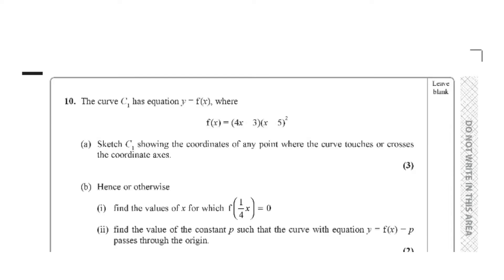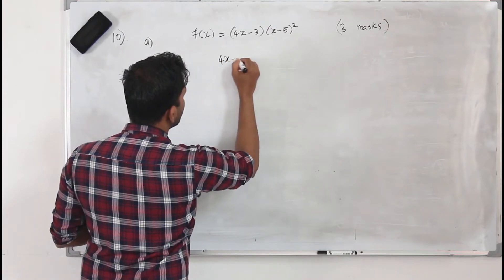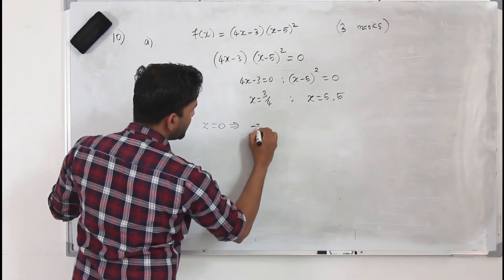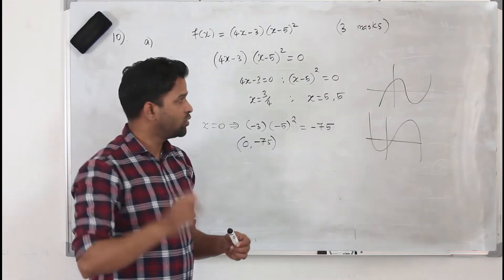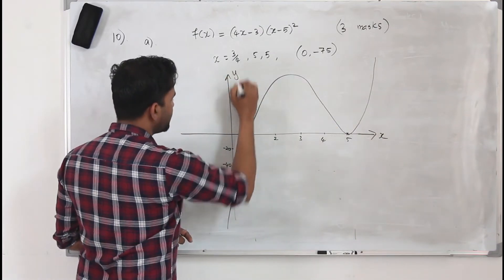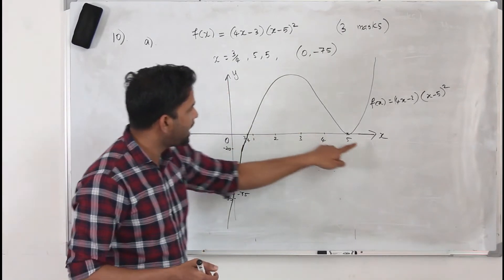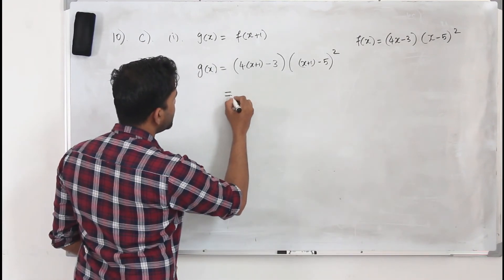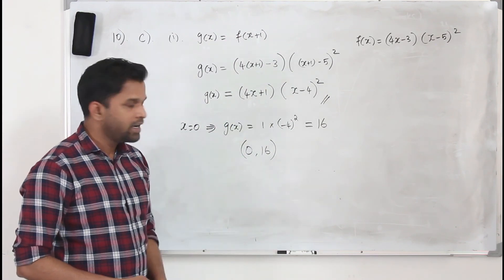Jan/Feb 2020 WMA11 (Q10)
Jan/Feb 2020/P1 | WMA11/01 | Q.No.10 | Sketching cubic graphs and transformations | IAL Pearson Edexcel

Direct Bank Transfer:
Bank Name: Abu Dhabi Commercial Bank (ADCB bank)
Account Name: Baiju Vasudevan
Account Number: 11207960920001 (current account)
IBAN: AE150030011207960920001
SWIFT Code: ADCBAEAA